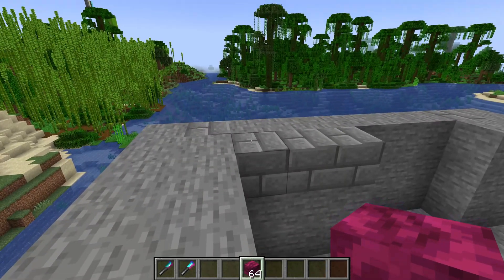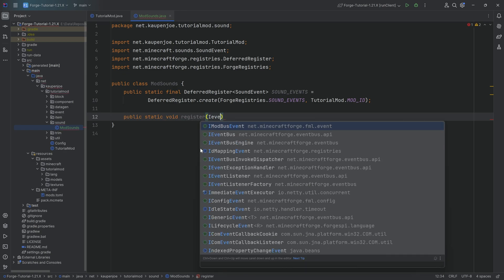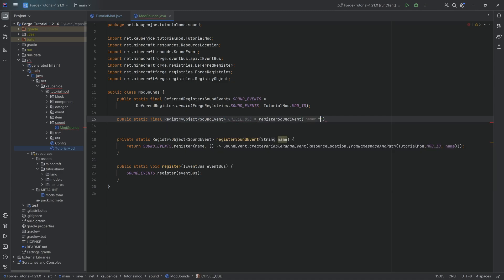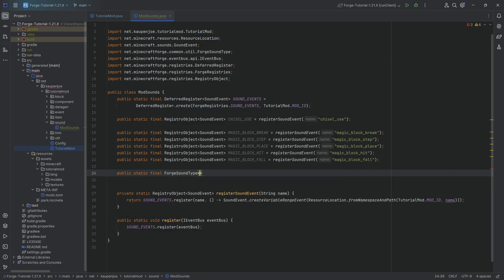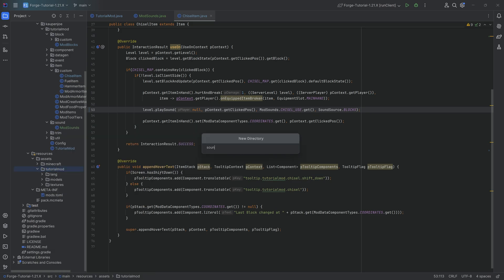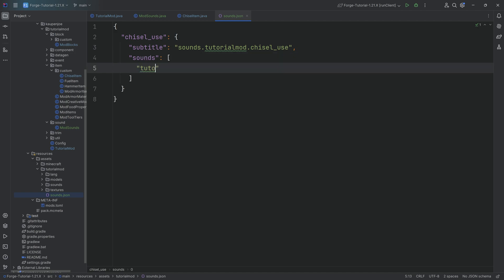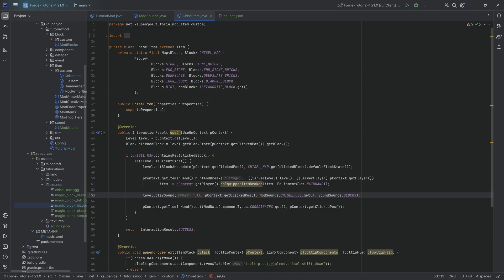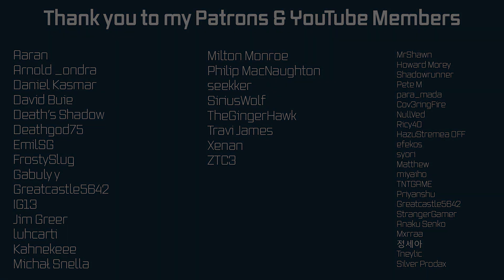Forge Modding Tutorial - Minecraft 1.21: Custom Sounds | #24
In this Minecraft Modding Tutorial, we are adding Custom Sounds to Minecraft with Forge for Minecraft 1.21.1

== TIMESTAMPS ==
0:00 Intro
0:14 Creating the ModSounds Class
4:34 Using the Custom Block Sound Type
4:50 Adding the Sound Files to the Assets Folder
5:35 Creating the sounds.json File
7:45 Hearing our Custom Sounds in Minecraft
8:43 Outro